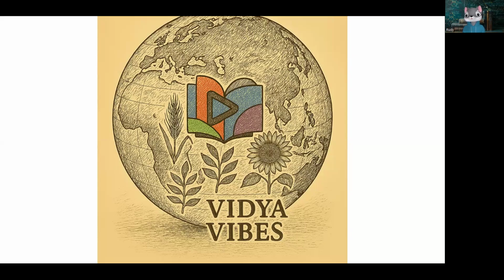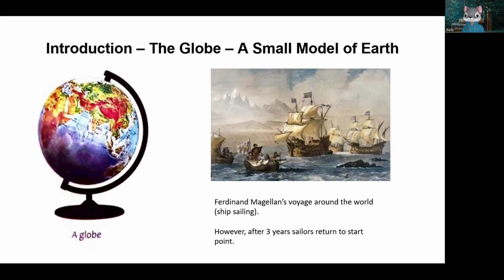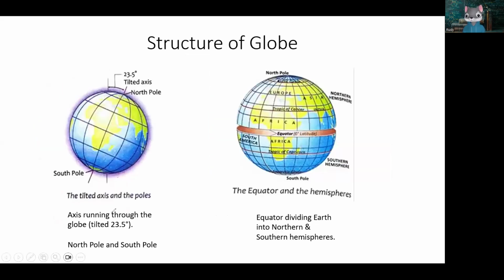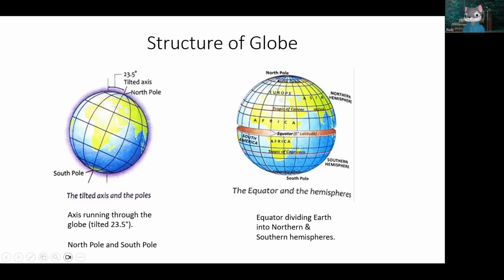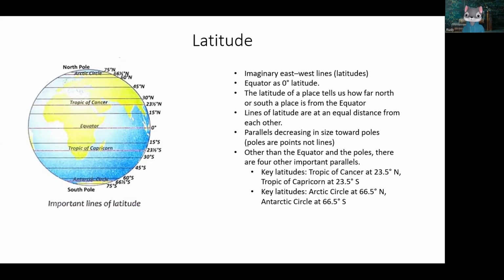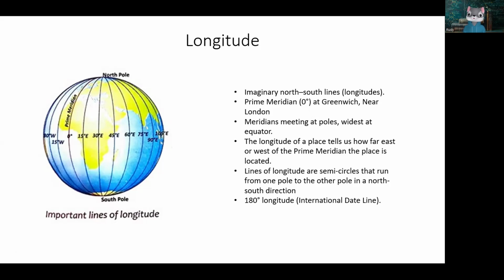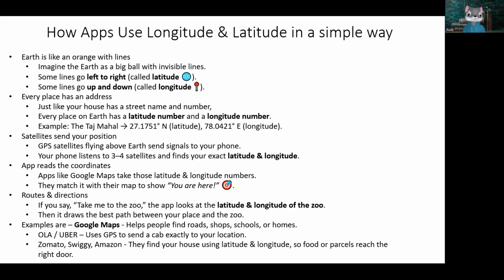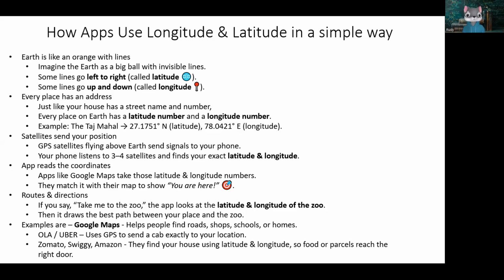CBSE Class5 SST Chapter1 Globes#sst